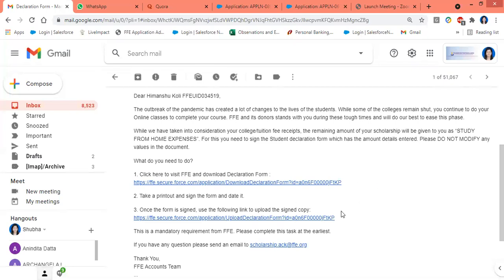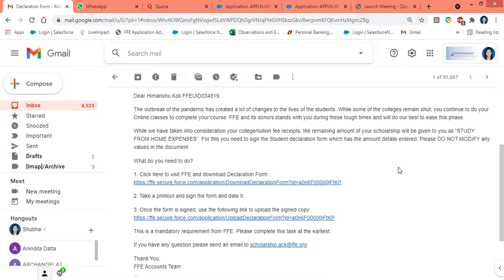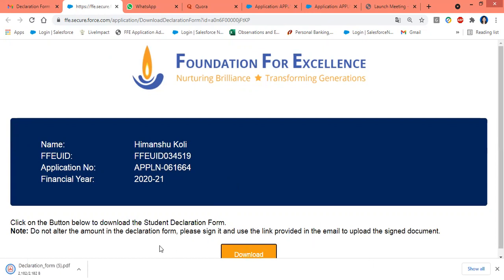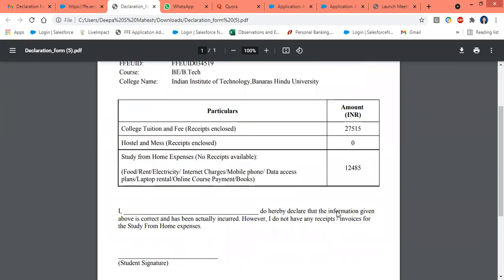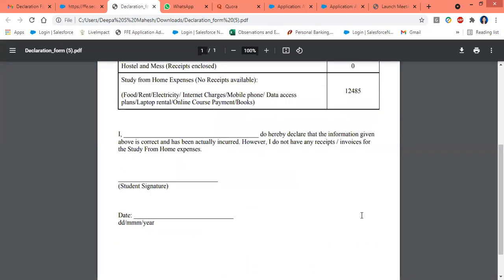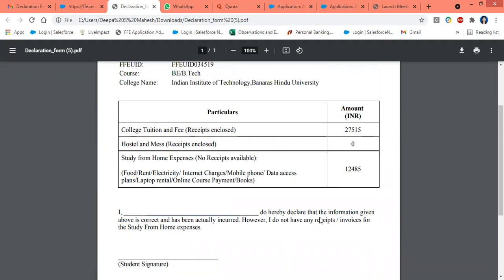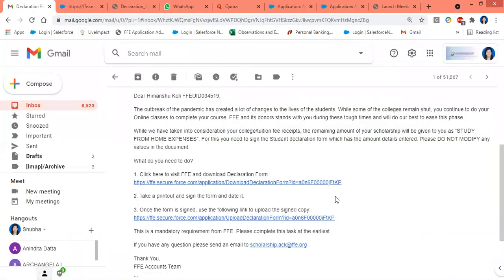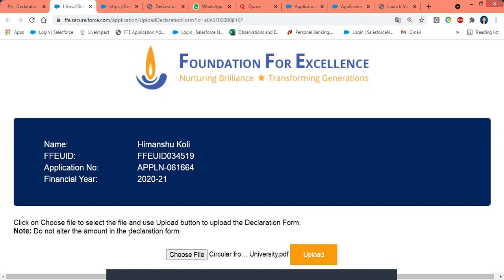Instruction Video - Student Declaration Form | FFE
A video guide to help you upload the Student Declaration Form which gives a break up of your Education Expenses for the year FY 2020-21. It has details about your College fee receipts and the remaining amount is declared as “Study From Home” expenses to cover the various costs you incur while taking online classes during the Pandemic year.